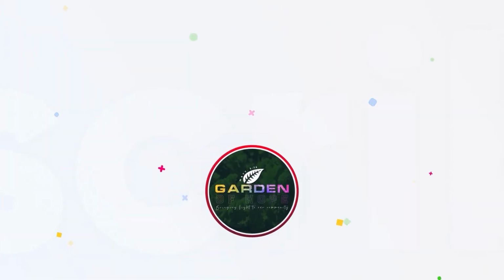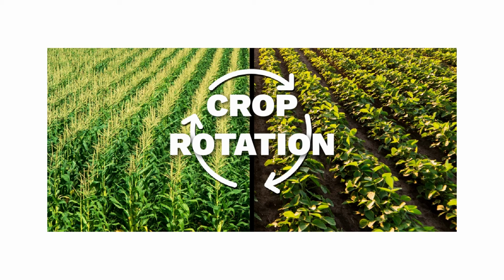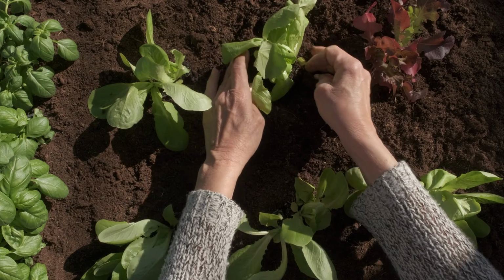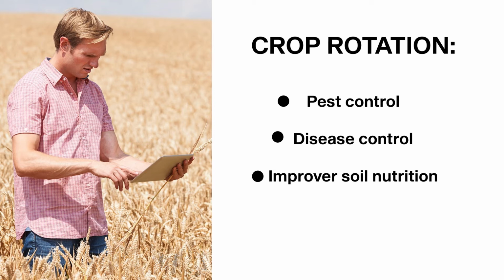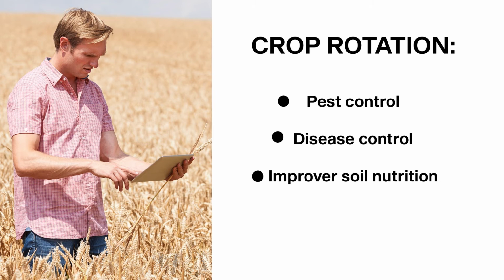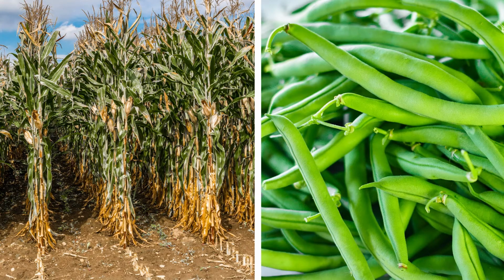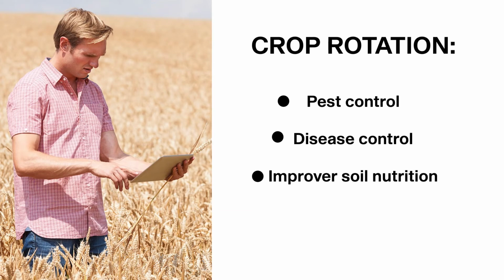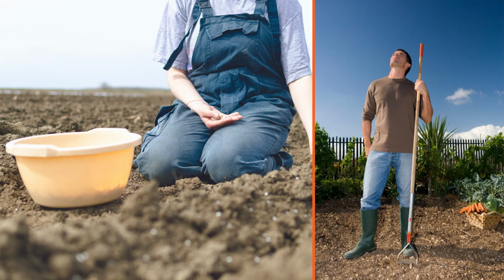Does Crop Rotation Apply For The Home Gardener?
In this video I want to share with you what I have learned about crop rotation for the gardener and to ask the question does this apply for a small home garden?